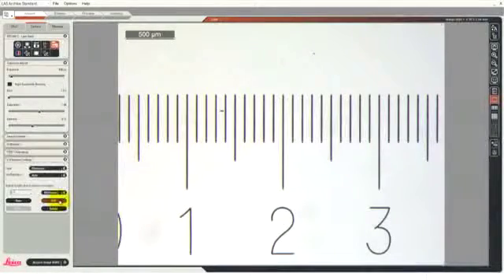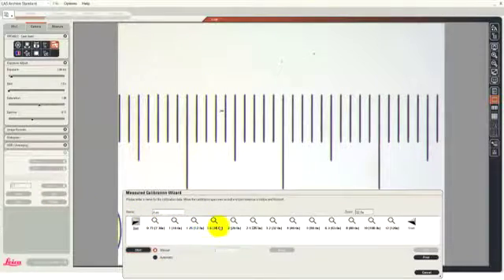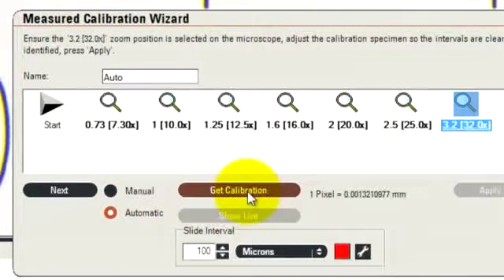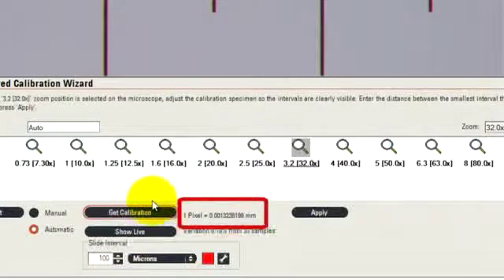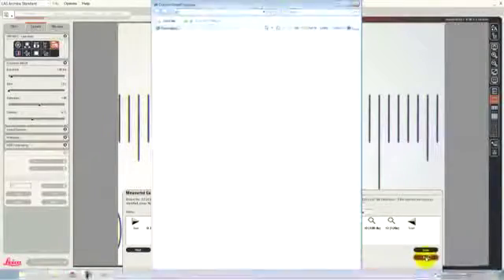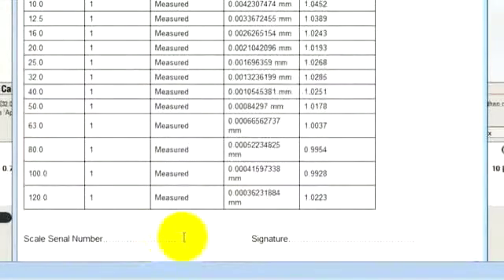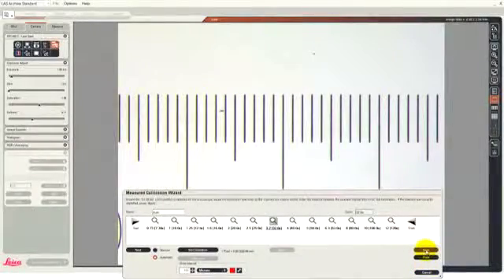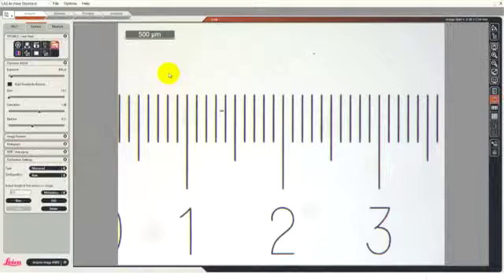Automating the calibration process